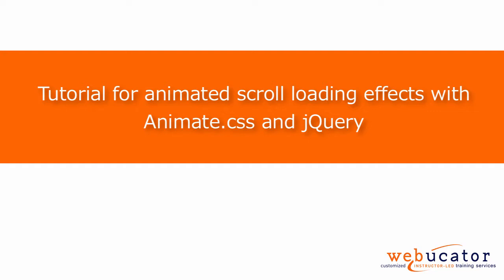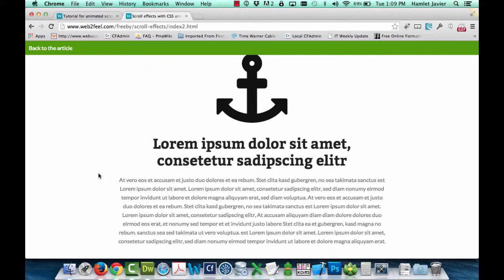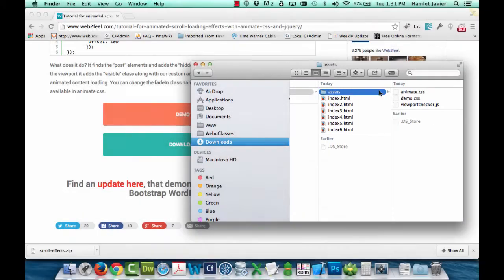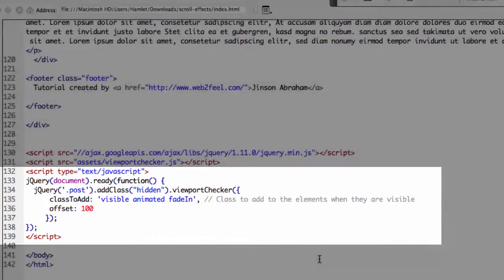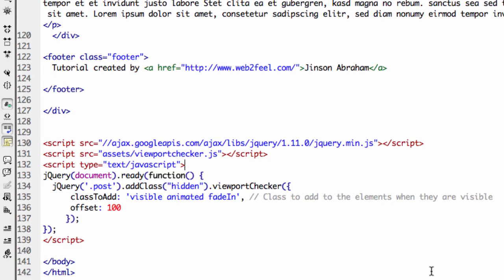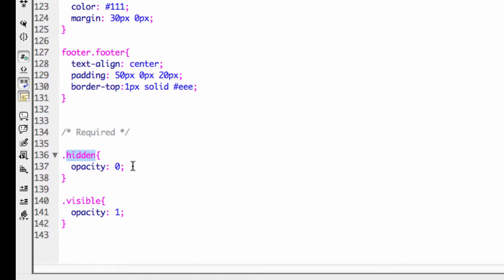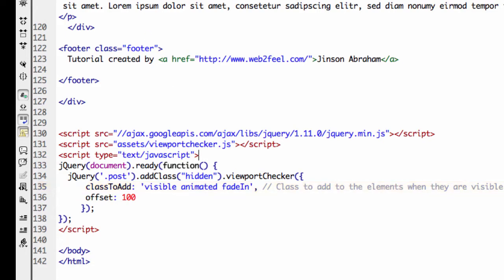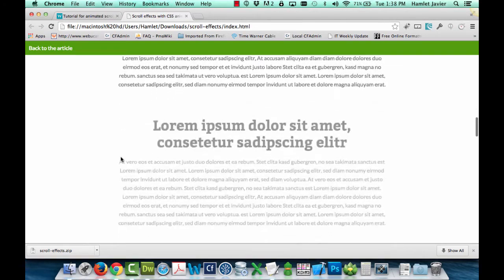Tutorial for Animated Scroll Loading Effects with Animate css and jQuery